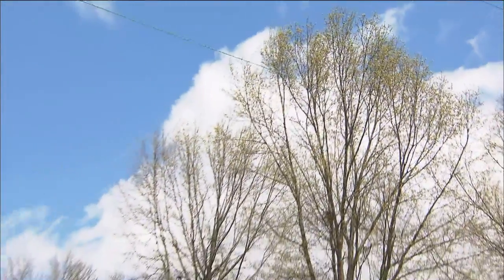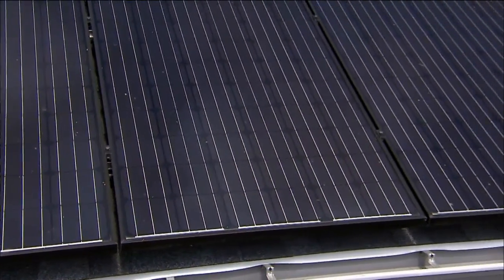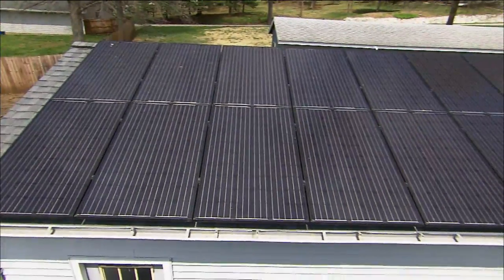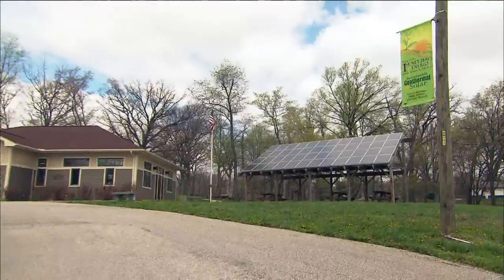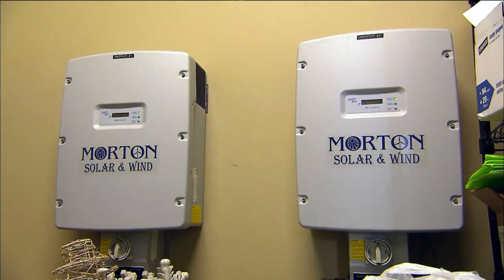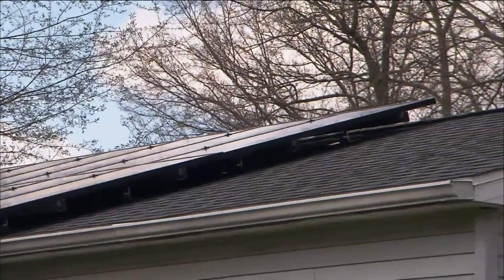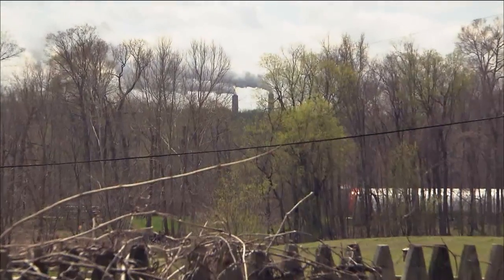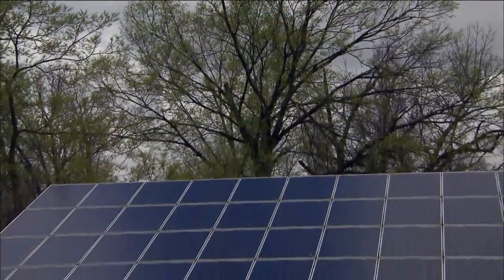Morton Solar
Wanting to help his city's decreasing air quality, Brad Morton started a solar company dedicated to changing the way Indiana looks at renewable energy sources.

For more information on Morton Solar's services and products, visit:  mortonsolar.com.